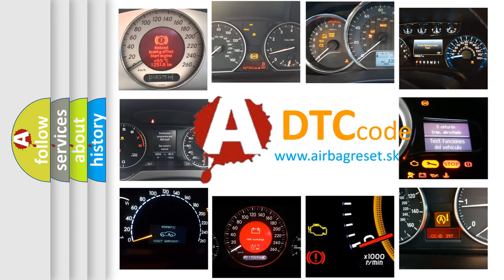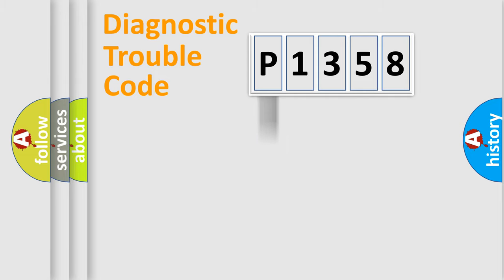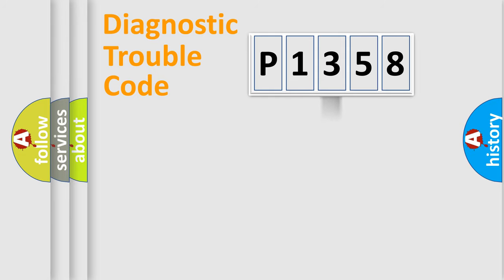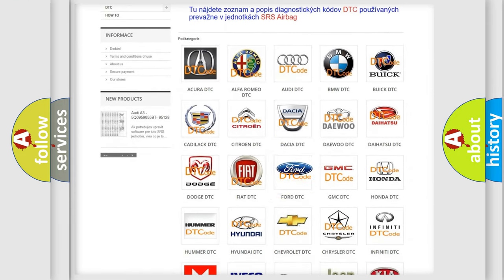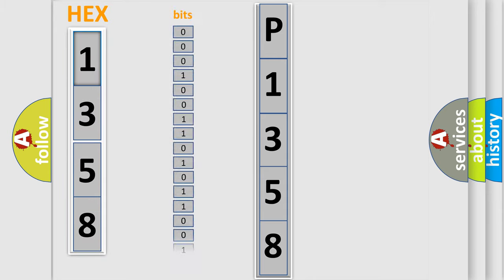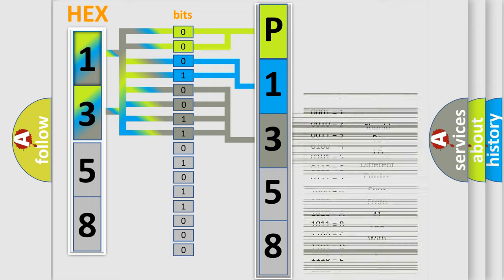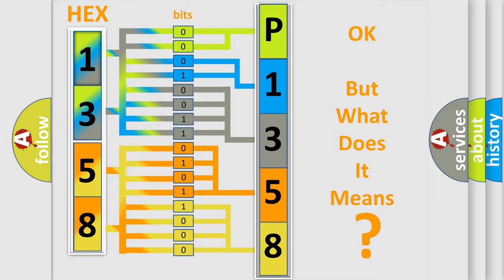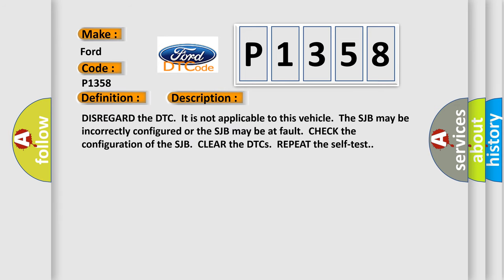DTC Ford P1358 Short Explanation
Contents:
0:21 Basic DTC analysis according to OBD2 protocol standard.
1:48 Insight into programming
2:58 A diagnostically understandable description of the Diagnostic Trouble Code
3:05 Basic error definition

Make:
Ford
Code:
P1358
Definition:
Puddle Lamp Output Circuit Short to Ground
Description:
DISREGARD the DTC.It is not applicable to this vehicle.The SJB may be incorrectly configured or the SJB may be at fault.CHECK the configuration of the SJB.CLEAR the DTCs.REPEAT the self-test.
Cause:
 SJB configuration SJB faulty